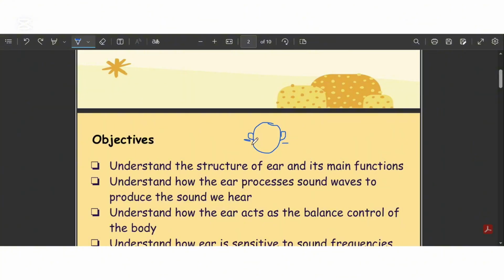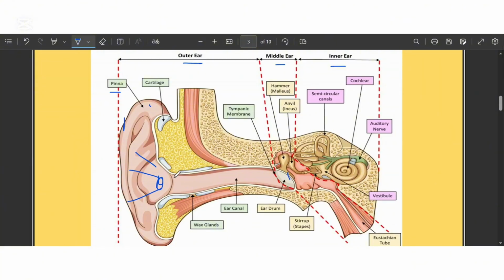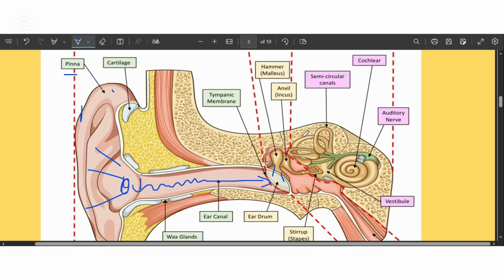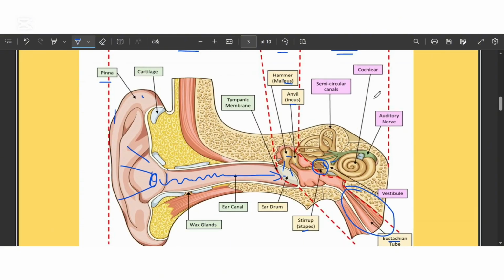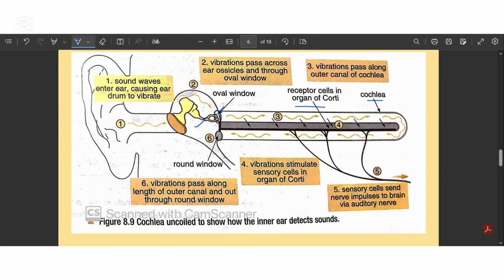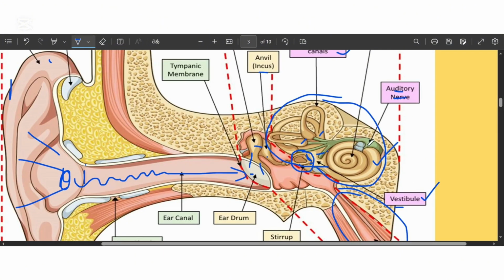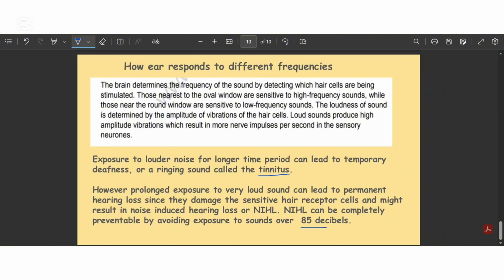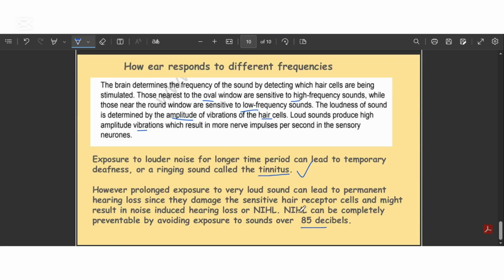Structure of the Ear Explained (Human Biology | IGCSE & O Level) | Elevare English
Watch as Faria Mubashira Rahman, Human Biology Tutor at Elevare, explains the Structure of the Ear with crystal-clear visuals and simple, student-friendly breakdowns — making tricky concepts easy, logical, and exam-ready.

📚 Want to learn directly from top achievers and boost your grades?
👉 Join Elevare, where students get expert teaching, past paper support, and personalised guidance for your 2026 exams. We offer 1:1 tutoring and batch sessions — designed to help you succeed.

At Elevare, we make sure you do good.